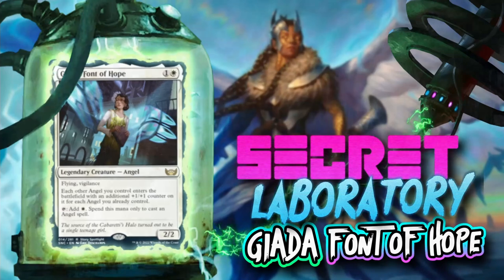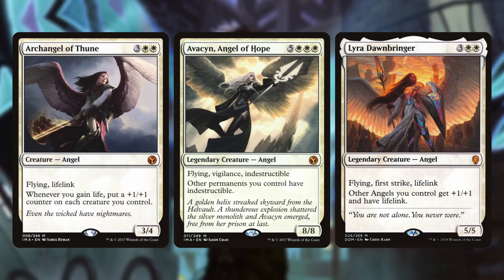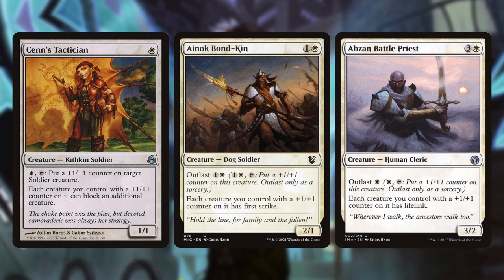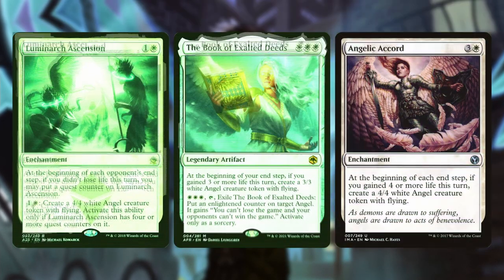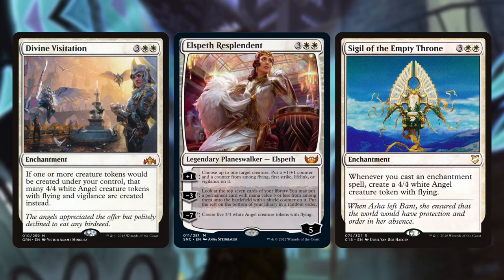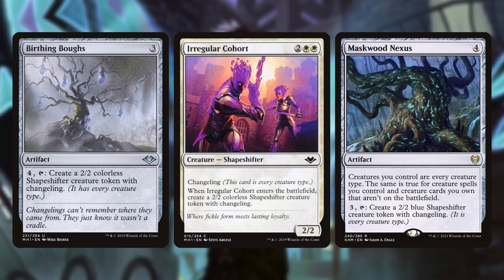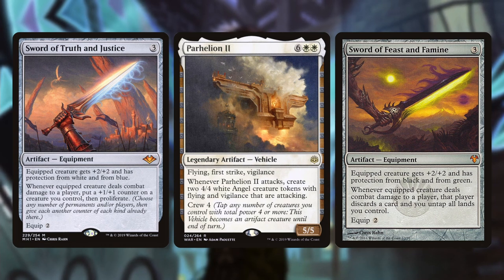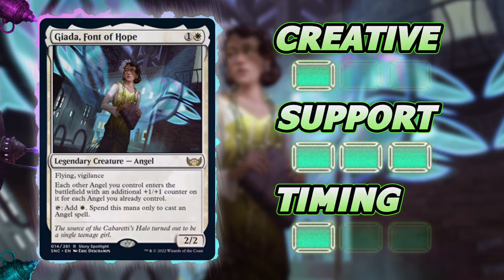Secret Lab - Giada, Font of Hope - [Commander Deck Tech]